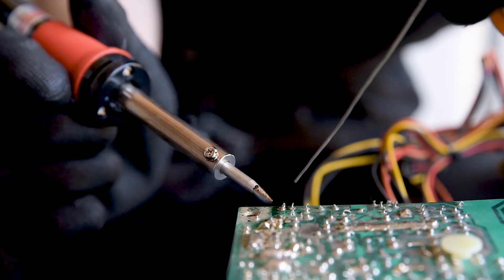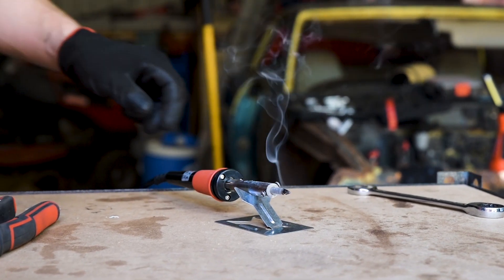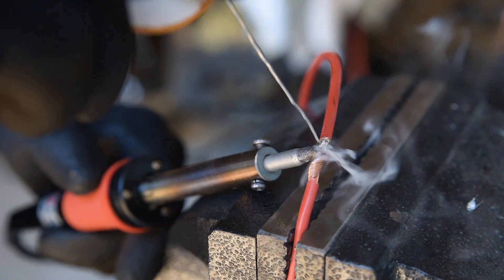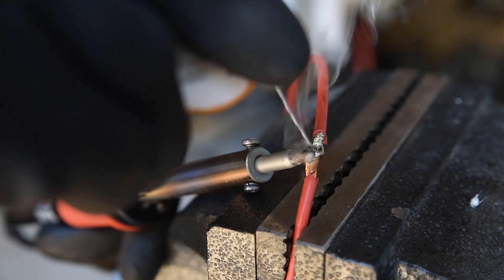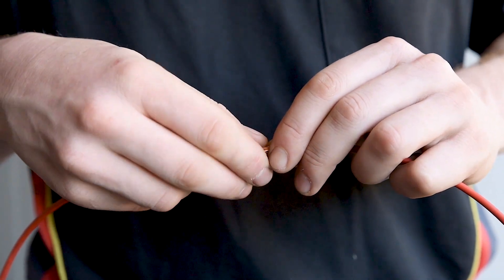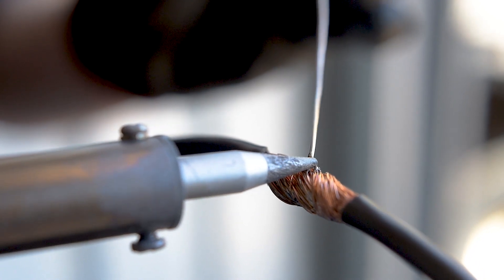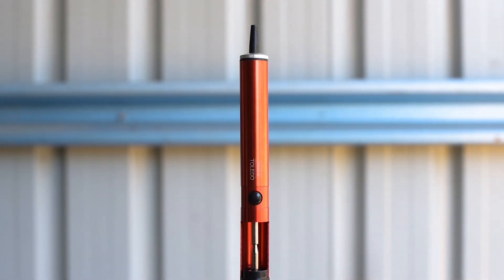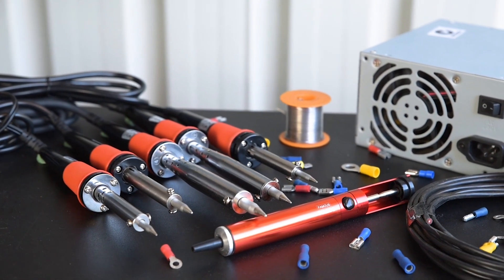Toledo Soldering Range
Want to take the quality of your electrical work to the next level? Master soldering techniques with Toledo soldering irons and accessories – and turn out professional projects.

To get started in soldering, all you’ll need is a soldering iron, and a little solder.

All Toledo soldering irons are built to the same high standard that makes them so popular with professionals. Insulated Bakelite handles keep your hands safe, and rubber grip rings ensure precise control. Rather than resting it on a surface that might be damaged, each unit is supplied with a handy stand.

As all soldiering iron tips eventually wear out – Toledo have engineered their irons for easy tip replacement, rather than throwing out the whole unit.

These Toledo soldering irons are available at Supercheap Auto in five different variants. So which should you choose?

Well, it’s all about picking the right amount of power for the job. Too little, and the solder won’t bond with the work piece. Too much, and the heat can ruin wiring and components.

The smallest iron is the 25 watt model. Ideal for thin gauge wiring and delicate circuit boards. The 12 volt powered 30 watt model, with only a little more power - is great for these tasks too. It plugs into a vehicle cigarette socket, and is perfect for work on the go.
Double the power to the 60 watt unit; and you’ll comfortably solder wire up to 6mm, electrical connectors, and heavier duty components. The 80 and 100 watt soldering irons are for much heavier connectors – and wiring such as power cables.

Once you’ve chosen a suitable soldering iron for your work, it’s worth putting in a little practise before tackling a project. Each soldering iron comes with a user manual including tips and tricks for soldering.
Bare the ends of a piece of scrap wire, and twist them together while your soldering iron heats up. If the soldering iron has been used before, wait until it is hot – and wipe the tip on a damp sponge to clean off any old solder.

Just before you solder the joint, tin the tip of the iron by applying a little solder to it. This will improve conductivity and make the solder flow quicker. Now touch the tip of the soldering iron to the joint and hold it there for a moment. You want just enough heat in the joint to allow the solder to flow. Keep the soldering iron in position and slowly introduce solder at the point where the iron meets the join. The solder should glide into the join without sticking or stabbing, and you should see solder flow smoothly through the wire. If this is not the case – re-tin the tip of your iron; and hold it to the join a little longer before applying the solder.

If you make a mistake on a job, and apply too much solder; having the Toledo Desoldering Pump on hand may save the day. This pen like tool quickly sucks solder away from a join while it is hot. Just depress the button on top to arm the pump, heat the join until the solder is liquid, place the tip right where you want the solder removed – and press the small button on the side. The solder will be quickly sucked into the tool, which can be cleaned out later.

Armed with the Toledo range of soldering tools, you’ll be knocking out electrical jobs like a pro – in no time at all.